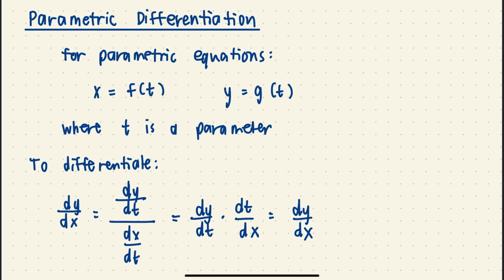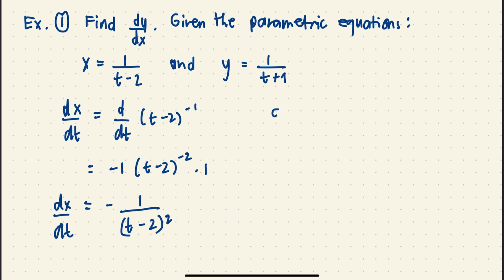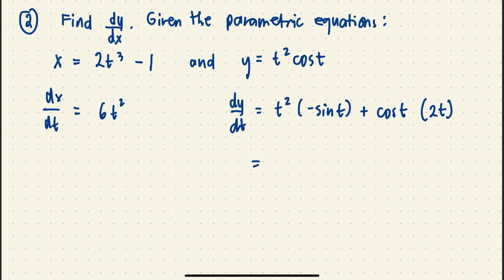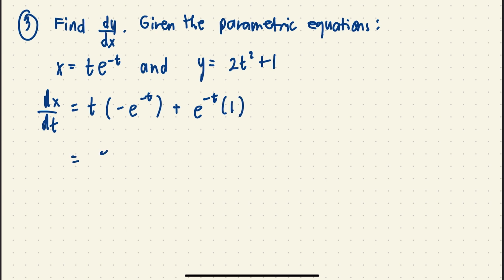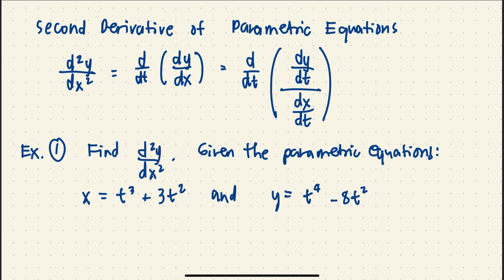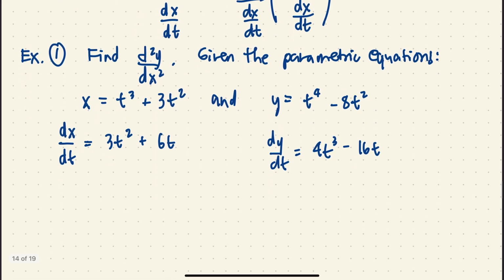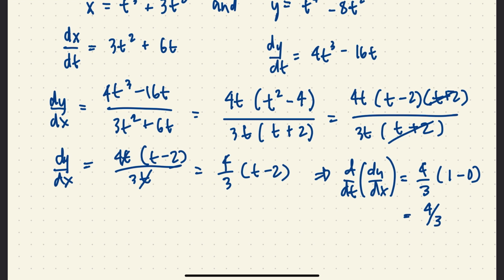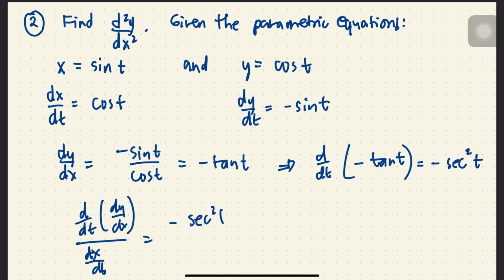Parametric Differentiation | Differential Calculus | Sir Gelo Lopez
This video covers Parametric Differentiation, an important topic in Differential Calculus used to analyze curves defined by parametric equations.

Designed for engineering and STEM students, this lesson explains how to compute derivatives when both x and y are functions of a parameter.

We break down key concepts such as:

• Finding first and second derivatives
• Solving exam-level problems step by step

This lesson is ideal for:

• Students taking Differential Calculus
• Engineering and STEM students
• Learners preparing for quizzes and long exams
• Anyone who wants to master parametric curves

Purchases made through these links help sustain the channel at no extra cost to you, and I truly appreciate your support.